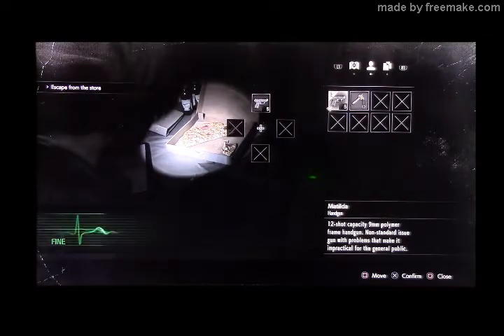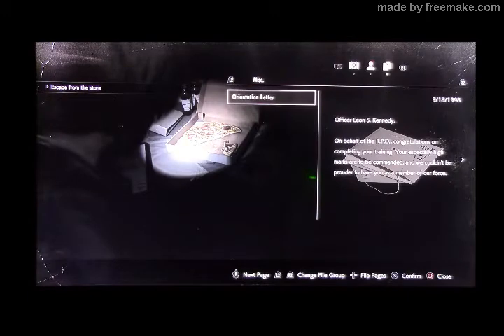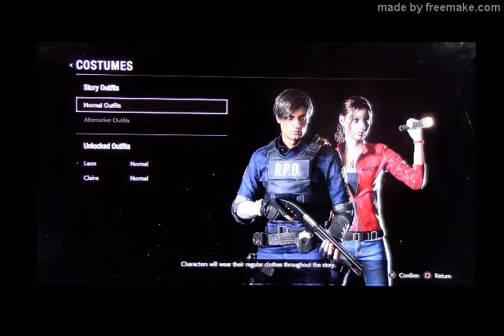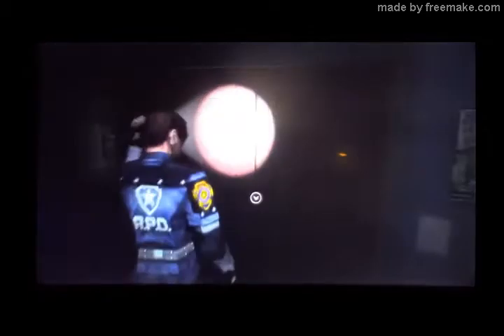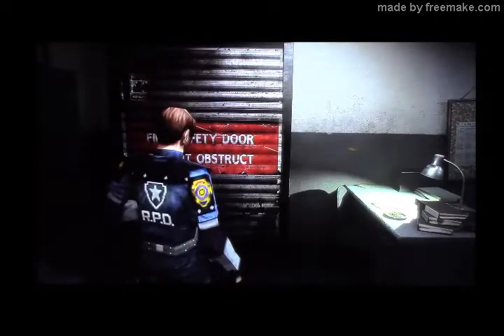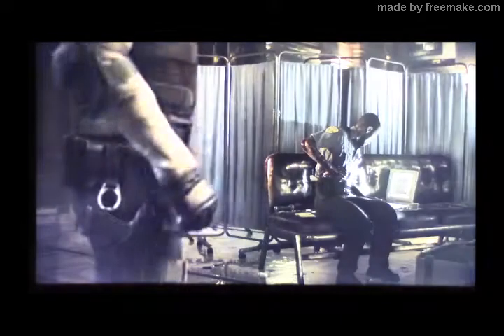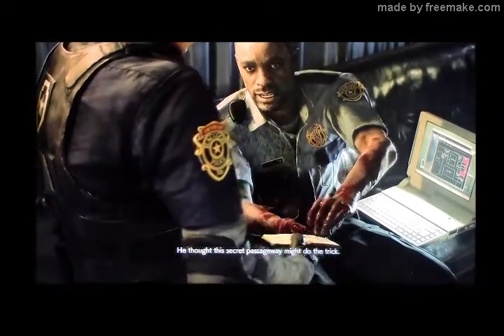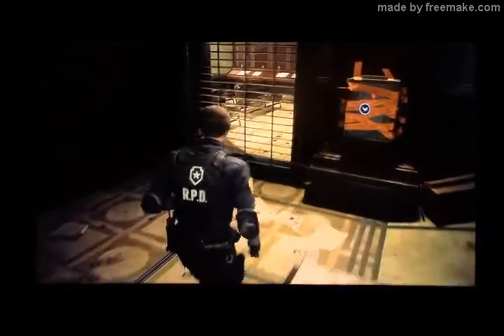First Impressions: Resident Evil 2 Remake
We now come back to 2019 with the 'First Impressions' series, and we go into one of the best games from 2019 so let's take a look at the highly-anticipated release of Resident Evil 2 Remake, so let's strap in and take Leon S. Kennedy on his first day at the Raccoon City Police Department.